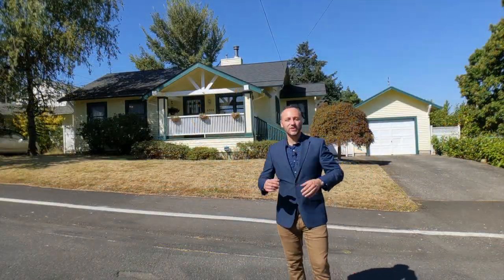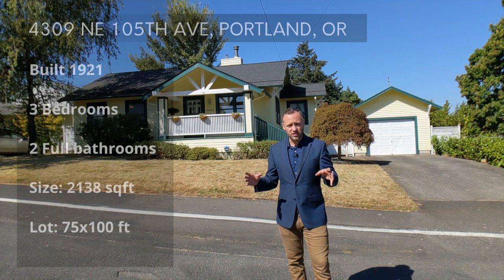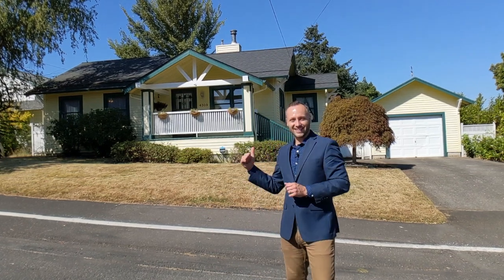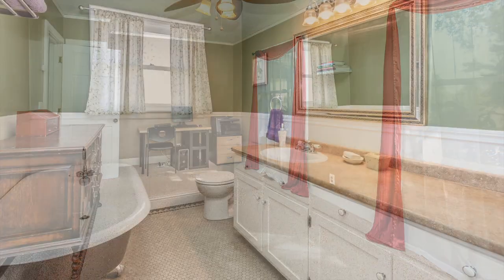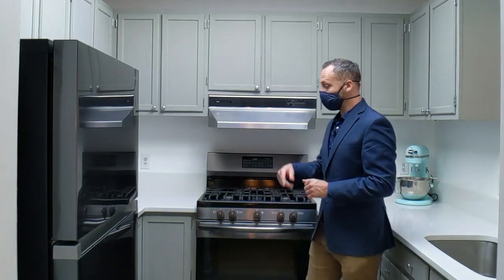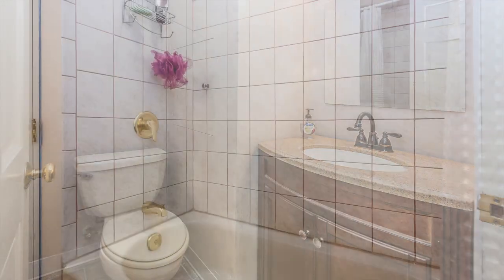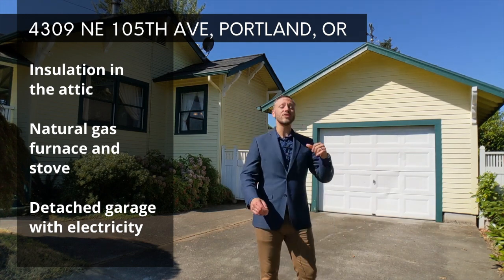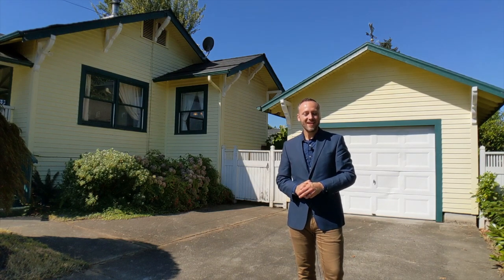For Sale - 4309 NE 105th Ave Portland OR - Alex Roy Realtor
CHARMING CRAFTSMAN FOR SALE
4309 NE 105TH AVE, PORTLAND OR
3 bed | 2 bath | 2138 sqft | Built 1921
Price: $425,000 | MLS#: 20384706

Prepare to fall in love with this wonderful craftsman. Situated on a large lot on a pleasant street in the quiet Parkrose neighborhood. Many improvements and upgrades over the past five years, including a remodeled kitchen with new fridge, skylight, and natural gas stove. Charming living room with a wood fireplace. Three generous sized bedrooms plus bonus room, storage room, family room. The third bedroom and full bath in the fully-finished basement is great for seperate living area. An office/den area is available for a home office. The ceiling is insulated and the attic is well ventilated. The detached garage is solid, clean and has electricity. Large, fully fenced backyard with raised bed garden area.